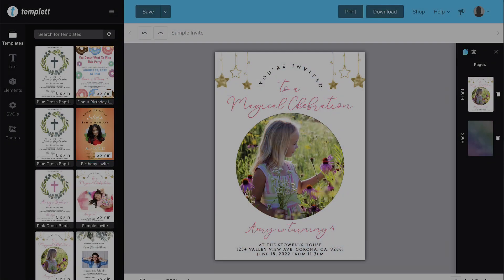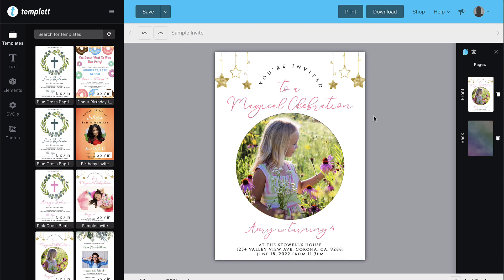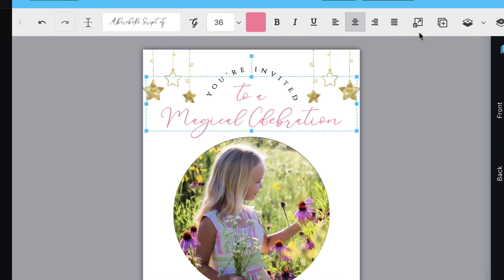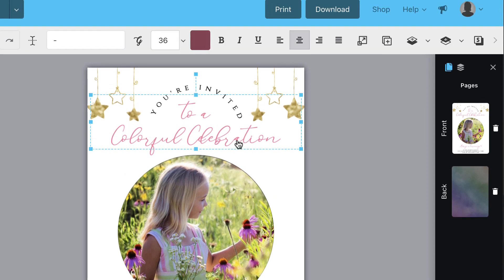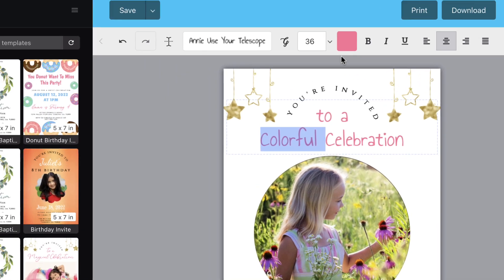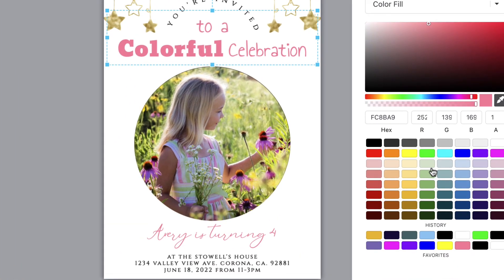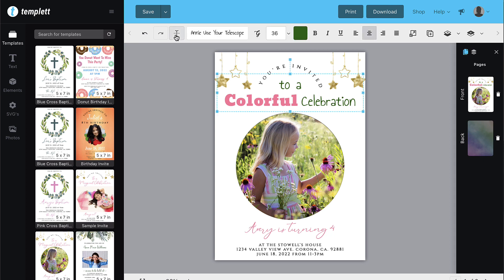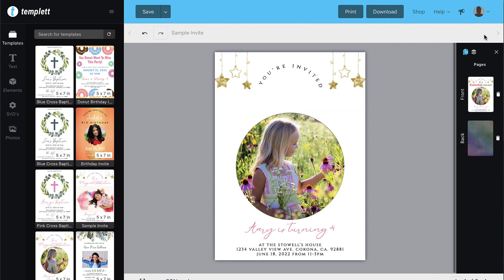How to Edit Text Boxes in Templett - Customer Video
In this video I'll show you how to edit text boxes in Templett.

Editing text boxes in your template is easy. Anywhere you see text on your template, there's a good chance it's editable text that you can click on, change the color of, change the font style of, and so on.

Selecting a Text Box

Click once on the text box to select it. You can now drag it around and move it anywhere you'd like. Also, when the text box is selected, you'll see the toolbar show up above the template, where you can change many settings for that text box. Click off the text box to deselect it.

Editing a Text Box

Clicking twice on the text box puts it into editing mode, where you can select the text and change the wording to whatever you'd like. You'll know it's in editing mode when you see the cursor blinking.

Deleting a Text Box

Either click or drag across the text box to select it. Then, click the delete button in the toolbar or click delete on your keyboard.

Changing the Font in a Text Box

You can change the font style by clicking the text box once. Use the drop down menu in the tool bar to select the new font. Change the font for the entire text box or click the text box twice (to put it into editing mode) and highlight specific text, or letters, you want to change the font style of.

Changing the Color of Text

Change the entire text box color or the color of specific words or letters within one. To change the entire text, click once on the text box, and choose the color you'd like from the color box in the toolbar.

Alternatively, click the text box twice (to put the it into editing mode) and select the specific text you want to change the color of. Next, select the color from the color box in the toolbar.

You'll notice other buttons in the toolbar that you can use when editing your text box, such as curved text, glyphs, font size, alignment, shadows, line height and letter spacing. Feel free to play around with each button to see how they work. You can always use the "undo" button if you don't like it.